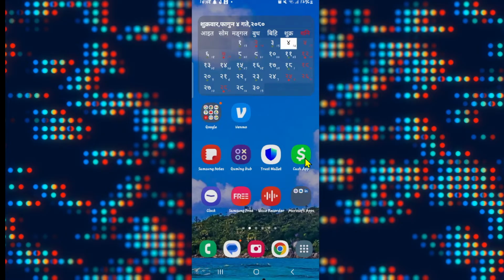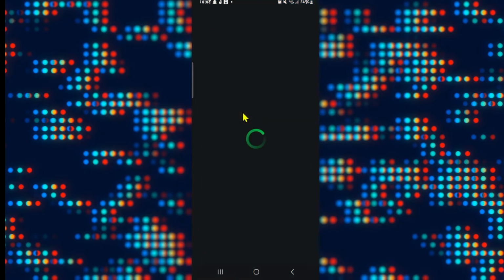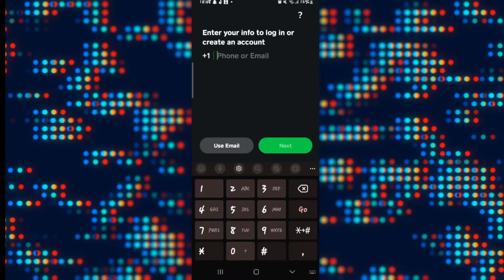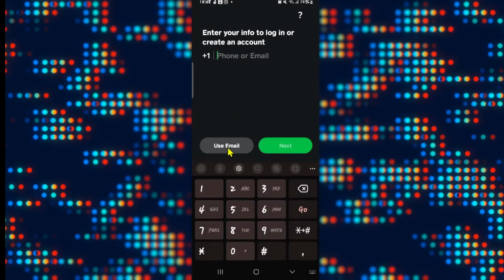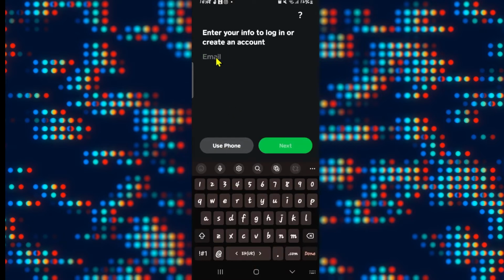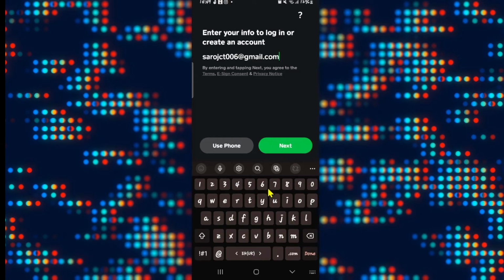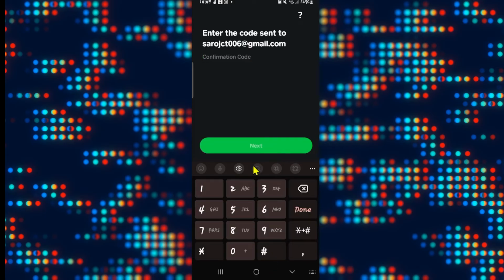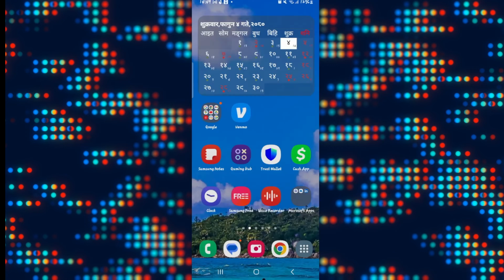How to Login Cash App Using Email? Sign in Cash App using Email Tutorial (2024)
If you prefer to access Cash App without relying on a phone number, our tutorial has you covered. Join us as we navigate through the login process, ensuring you can manage your finances with ease.